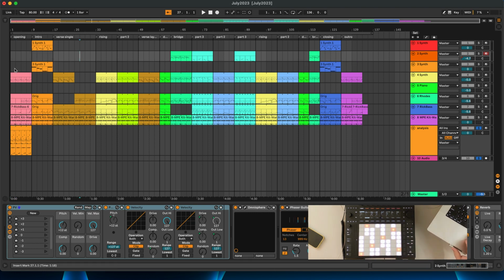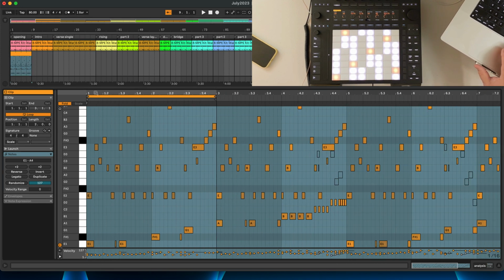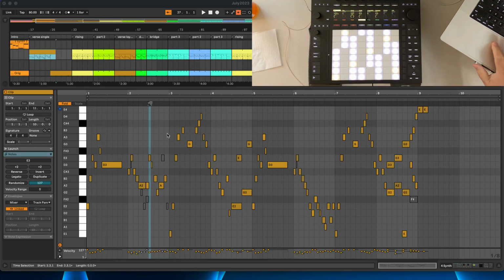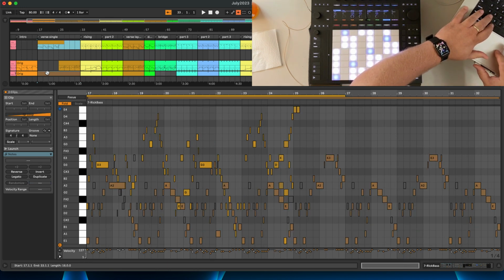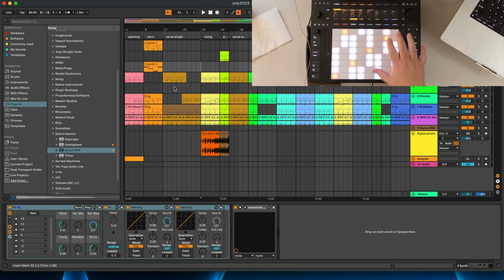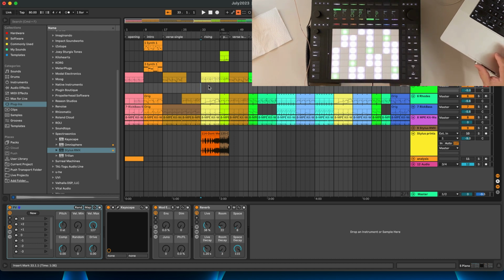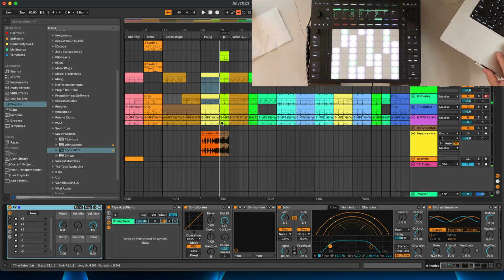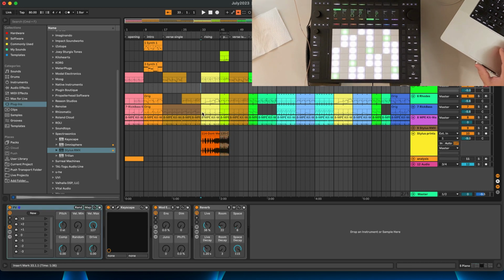Music Making Diary #4 - Removing duplication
Diary Entry #4 - Now that we have clips and section arranged in an order we like, let's start going over them and removing looped clips / blatant duplication.

0:00 - The Start
21:25 - Musical Summary for Today's Entry